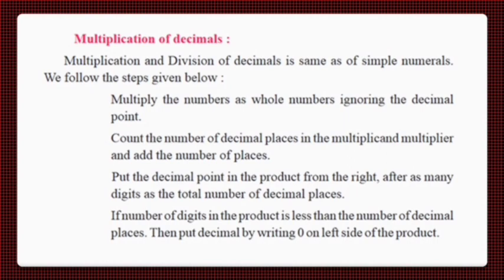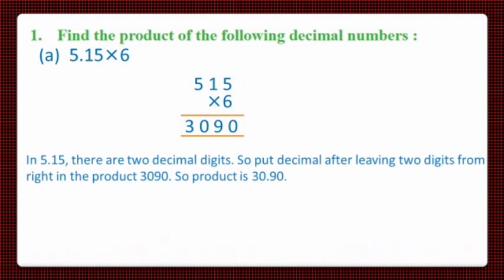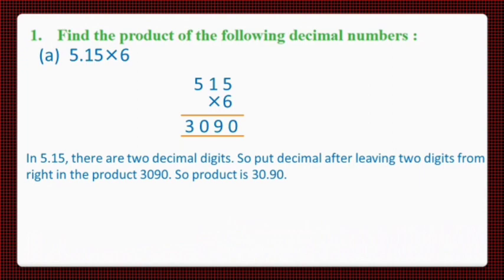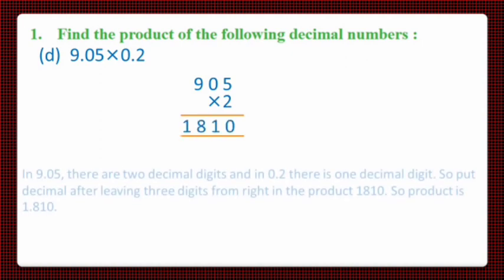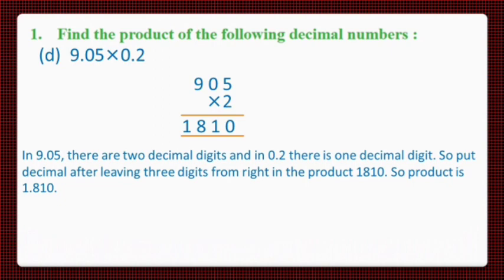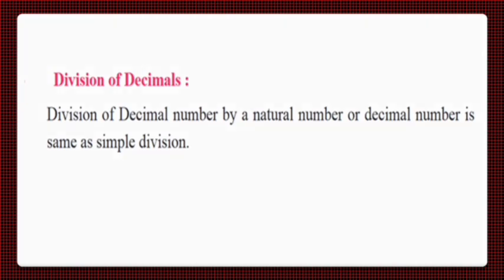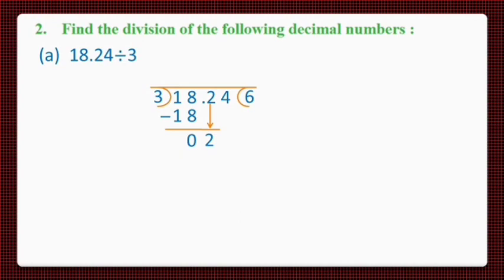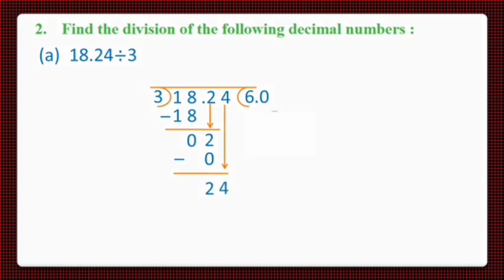Learn how to find the product & divide decimal numbers in English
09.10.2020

Maths World
Chapter : 4
Fractional Number
Exercise : 4.9

Learn how to find the product & divide decimal numbers.